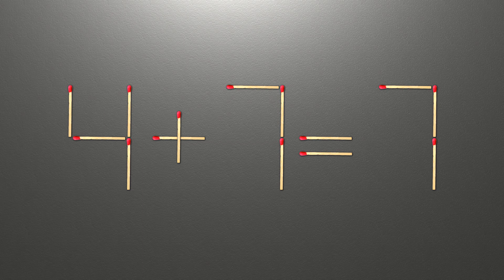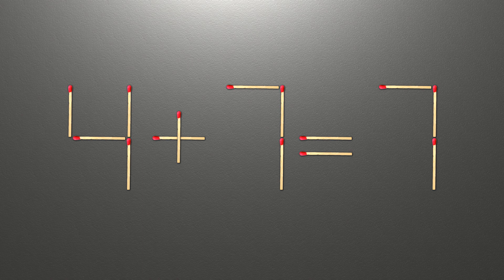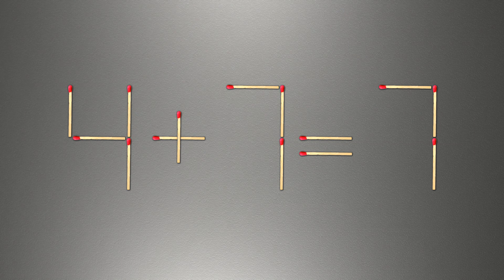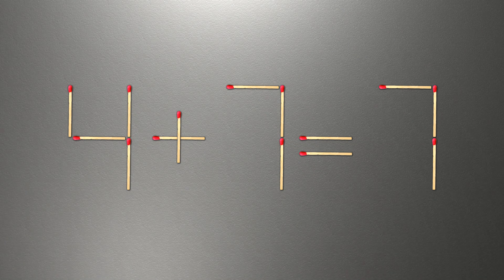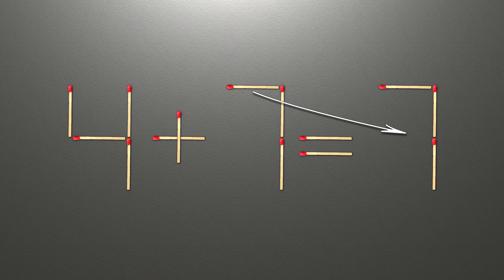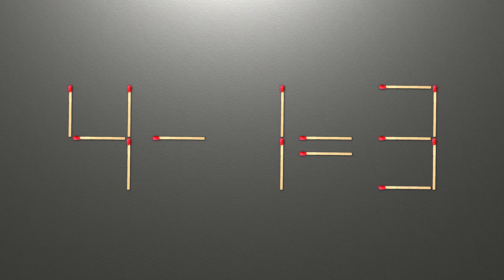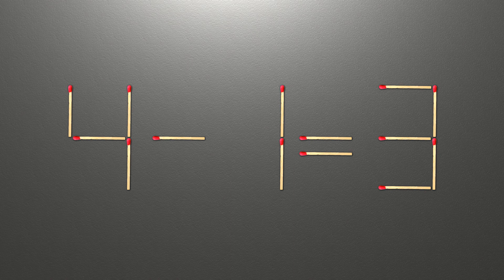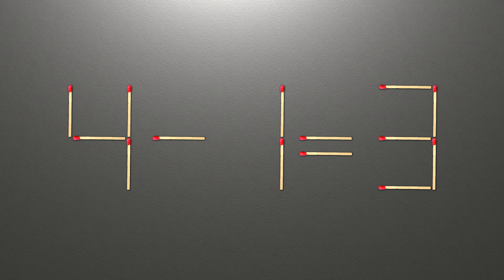Match puzzle - move 2 matches to make equation 4+7=7 correct | Best matchstick puzzle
00:00 Matchstick puzzle equation
00:50 Answer to matchstick puzzle